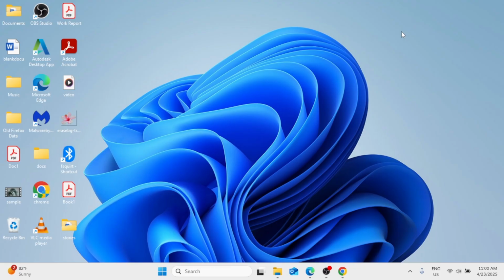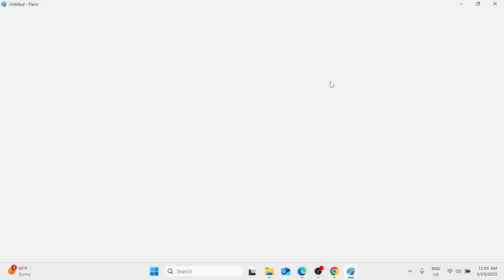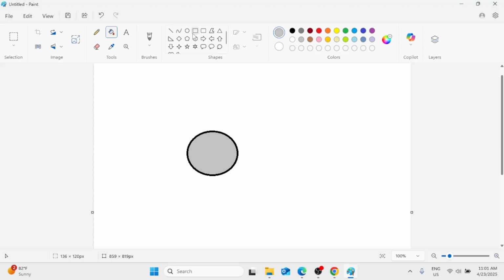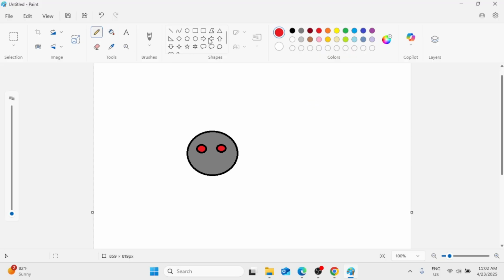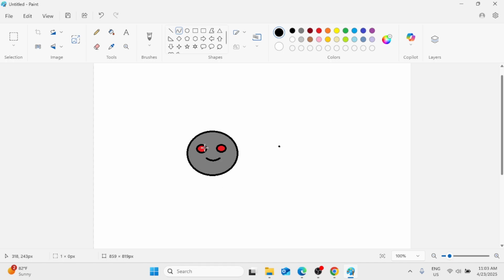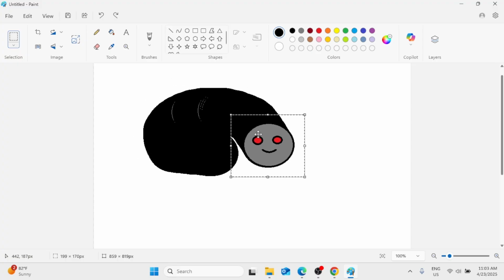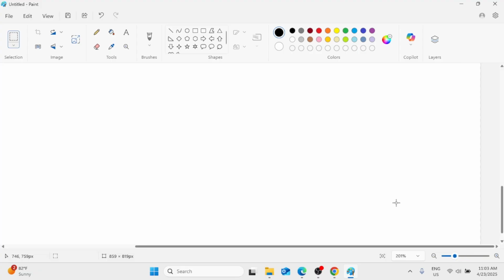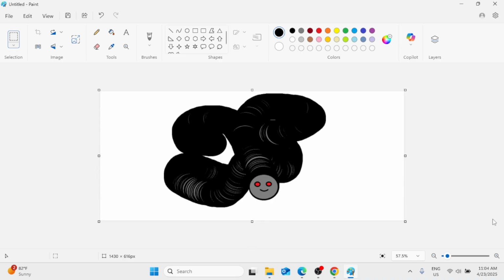How To Draw Snake In Microsoft Paint TRICK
Want to draw a snake in Microsoft Paint?
This simple trick shows you how to create a cool snake drawing step by step.
Learn easy techniques to add curves, colors, and details for a realistic look.
vWatch now and start drawing your own snake in no time!